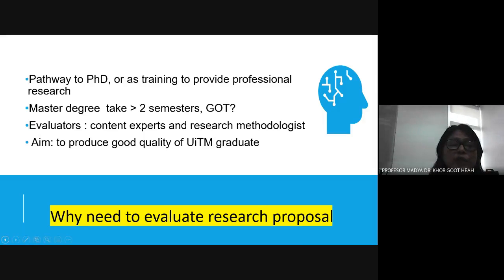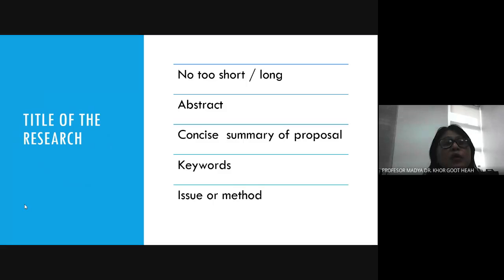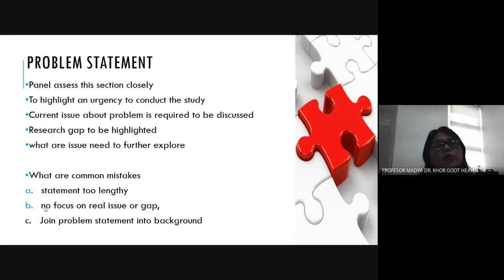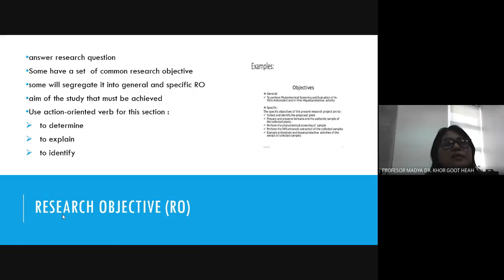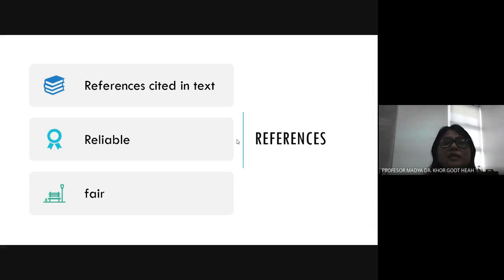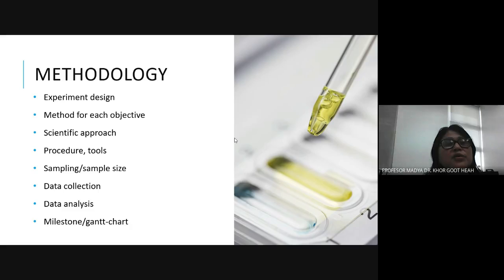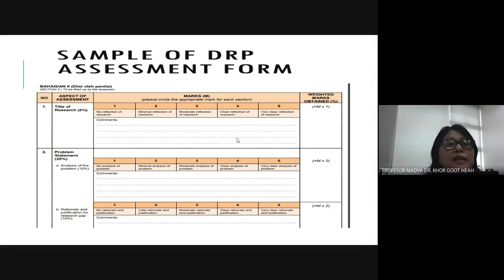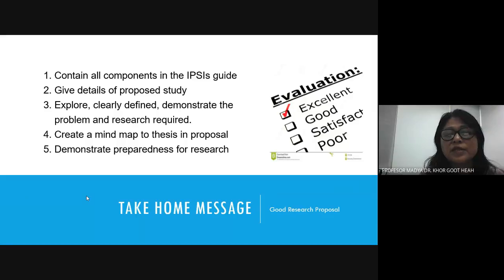EVALUATING PROPOSAL FOR MASTER BY RESEARCH Medicine - Assoc Prof Ts Dr Khor Goot Heah